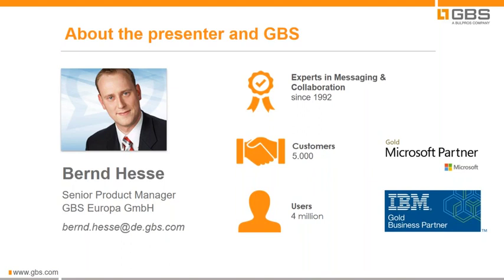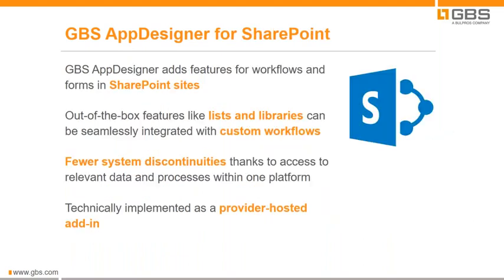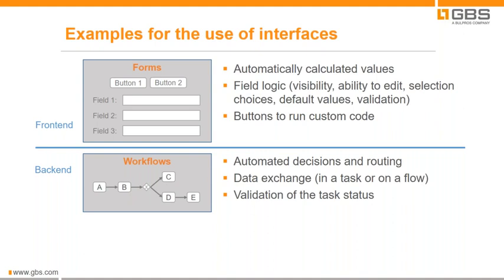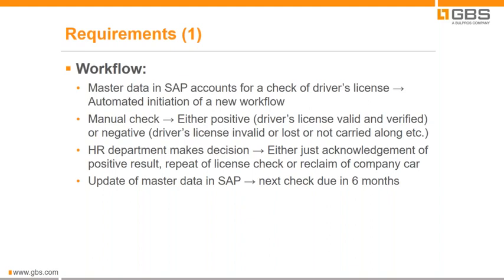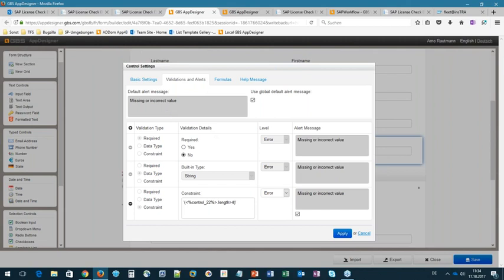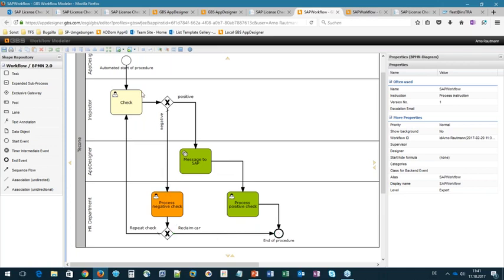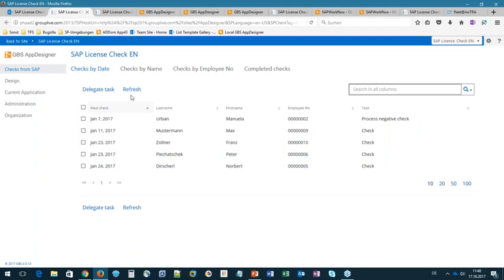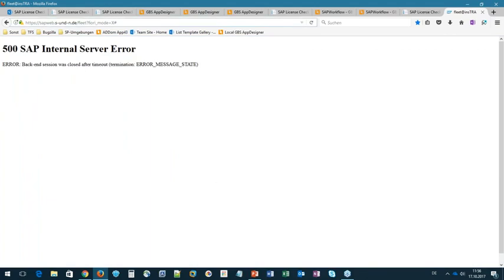Rapid workflow implementation with GBS AppDesigner A walkthrough of a workflow with SAP integration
Webinar Description:
Most companies automating business processes is still a challenging task.  Therefore, in many cases, the tools needed to design workflows and business applications are hard to use, limited to one platform or very expensive. In addition the following the web session, Senior product manager Bernd Hesse will walk you through the process of implementing a workflow with GBS AppDesigner. While also demonstrating how fast and easy this can be accomplished with AppDesigner’s design tools and present an example with SAP integration.
In addition, Key benefits of viewing:
– Learn how to automate business processes
– See GBS AppDesigner’s design tools in action
– Find out how SAP can be integrated into your workflow
With this in mind, why not visit our resource center for more content.